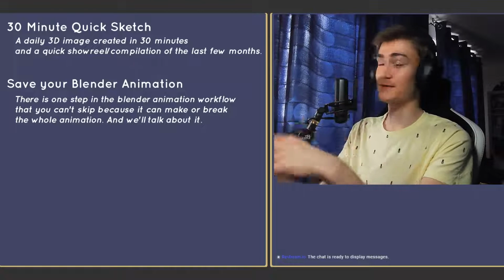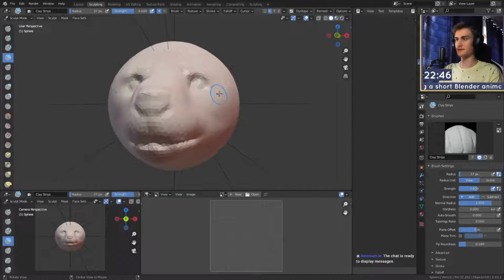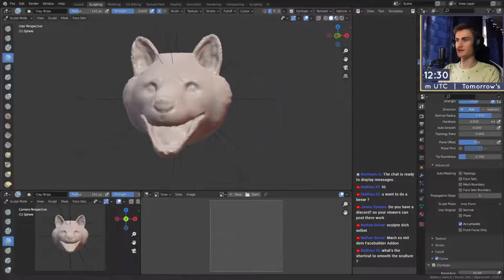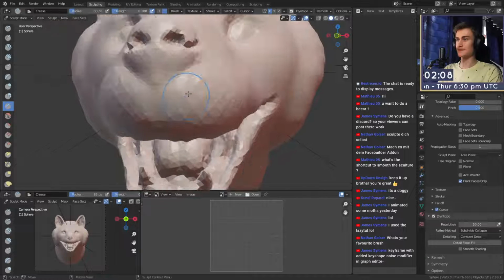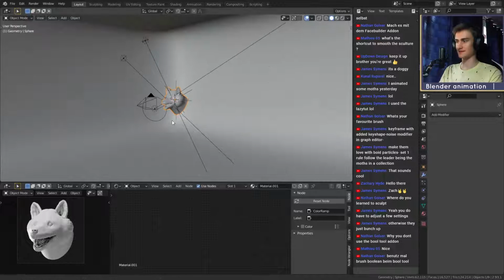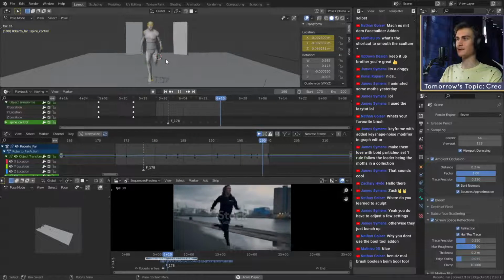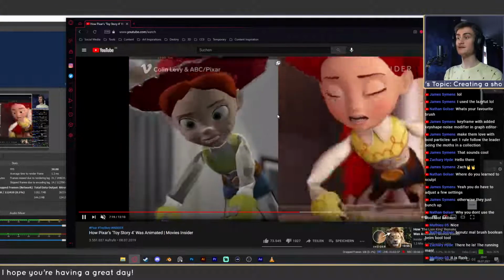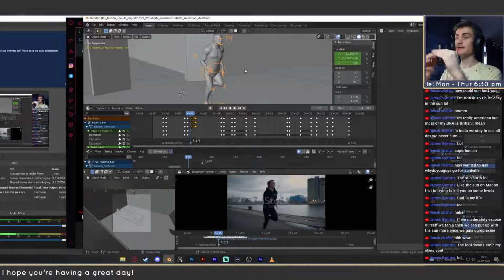Save Your Blender Animation With This Workflow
Blender animation workflows can fall apart easily if you don't follow this simple animation step. We'll continue to animate our scene in Blender and discuss this simple step you can take to save your blender animation.

00:00:00 Intro
00:00:23 Summary
00:04:09 Quick Sketch Day 156
00:56:00 Save Your Blender Animation

Like Saturn:
Stream: